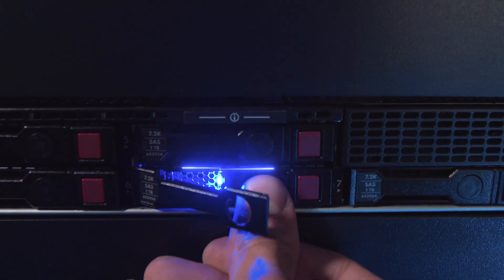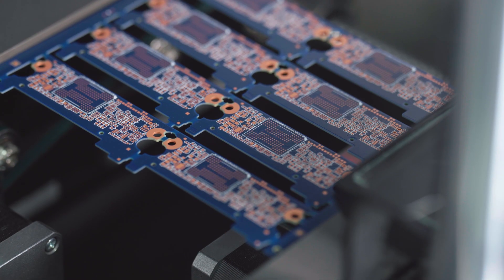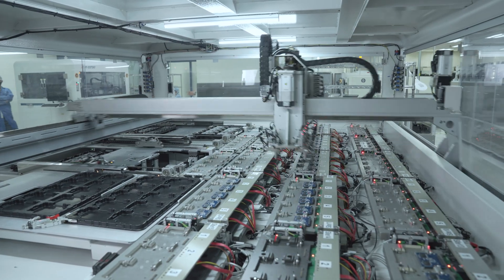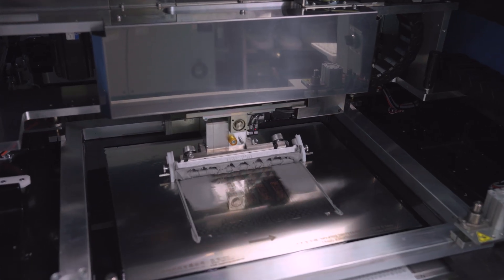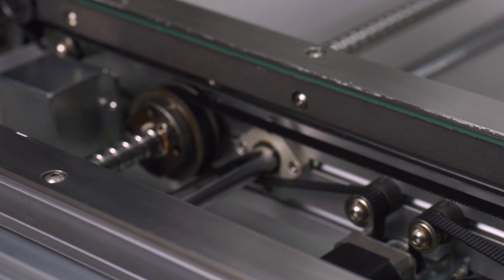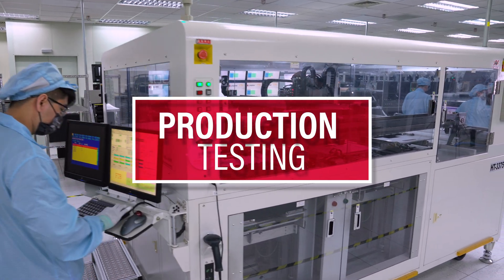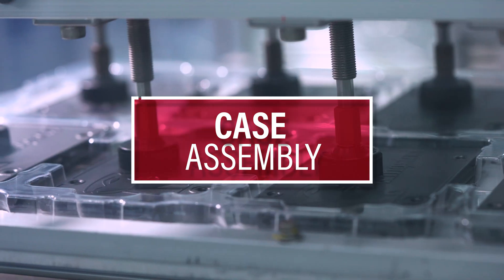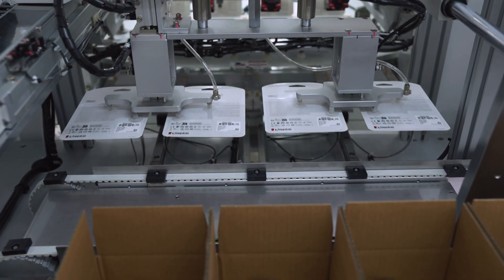The SSD Manufacturing Process – Kingston Technology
SSDs, or solid state drives, are fast, powerful, and changing the way your computer runs and stores files. Here at Kingston, our focus is making the industry’s best and most reliable SSDs.
Our process starts with great design. In the Kingston Engineering Department, our engineers put together the designs for our award-winning SSDs. Kingston solid state drives come in form factors like the 2.5” SATA and M.2 PCIe NVMe among others. When the SSD design is complete, it’s sent to the Prototype PCB Assembly stage.

The PCBA prototype then goes through various design validations, compatibility testing, and reliability assessment. During compatibility testing, the SSD is put in real-world environments with specific motherboards, systems, or classes of systems it’s designed to support. After compatibility testing, the design hardware and software are then released to mass production for assembly, testing and packaging. Kingston has 59 manufacturing lines worldwide, and can produce hundreds of millions of products a year. Our production process features thorough testing through a multi-stage regimen. The first stage of this process is Incoming Quality Control (IQC). Kingston sources the raw materials necessary for building its storage products from the world’s leading suppliers.
Next is the Material Kitting stage. Necessary components are loaded onto the line to get ready for assembly. Then comes the most crucial manufacturing stage: Surface-Mount Technology (SMT). SMT lines are the beating heart of the Kingston manufacturing process, assembling thousands of products an hour. With the components loaded, the first step in the SMT line is the screen printer. Here, solder paste is spread over a stencil of the approved SSD design, which transfers it onto the circuit board. The boards then pass through an Automated Optical Inspection, or AOI station, where they’re examined for solder placement. Once this is done, surface mounting for passive components like resistors and capacitors proceeds, followed by Controller, DRAM, and NAND. Then they pass through the Reflow Oven. Components are subjected to temperature cycles designed to cue the solder paste, based on the specific product design. After Reflow, all products must undergo a final inspection.

With surface-mounting complete, the SSDs are ready for Labeling. SSD panels are put through an automated labeling system that can adhere up to 1000 labels an hour. Labels don’t only tag the product part number, but include security features to help identify genuine Kingston products. After Labeling, the SSD modules are ready for Depaneling. Many of our products are initially constructed on large sheets of circuit board. At this point they are separated, depaneled, into individual drives.
Now SSDs are ready for testing. Kingston is proud of developing one of the industry’s most advanced testing processes, with unique test environments and 29 patents. All our SSDs must pass every step in our rigorous multi-tiered testing system to leave the factory. The MST test, which puts the flash memory through stress testing, is sandwiched by two rounds of function testing. If a single bad flash-die is identified, that drive is considered defective, and will not proceed.
With these rounds of testing complete, 2.5” SSDs undergo case assembly. M.2 SSDs skip to the next step, not needing case assembly. When the SSD is built, it goes through another round of Labeling and QC Testing. SSDs are checked for quality control and device info. This is followed by a visual inspection, then the drive goes to QA Gate for a final function test.
After testing is completed, Kingston’s SSDs are finally ready for distribution. They’re sent to the Packing Department to be packaged, processed, and shipped out to distributors, retailers, etailers, and customers worldwide.

Kingston manufactures millions of solid state drives every year. We fulfill contract manufacturing for the world’s largest PC and server manufacturers, as well as the world’s largest data centers. Our manufacturing process is best-in-class, and our rigorous testing program makes us truly remarkable in the industry. From the quality components we use in our SSDs, to the stringent testing processes we employ, Kingston ensures the products and services we provide our customers are world-beating.